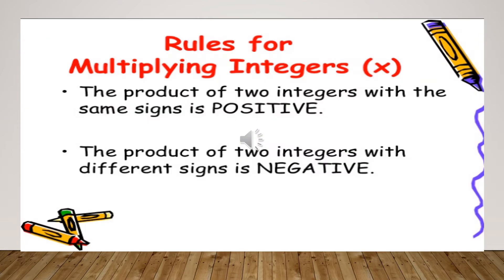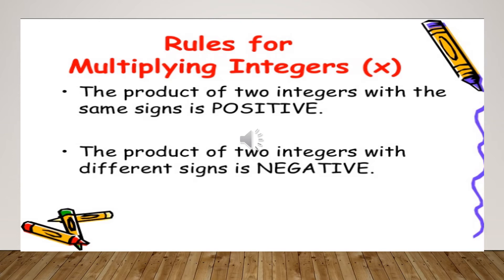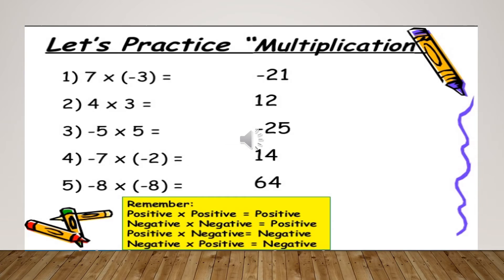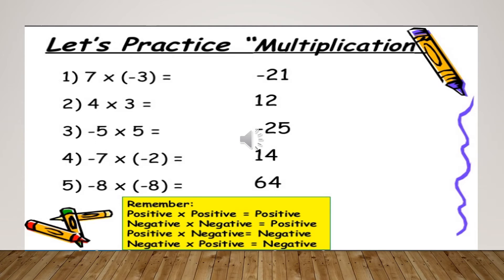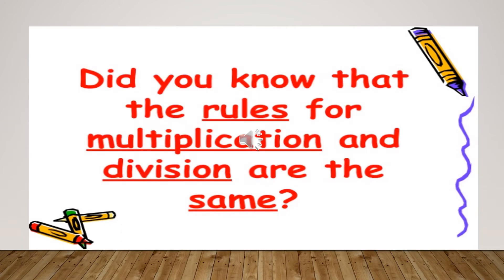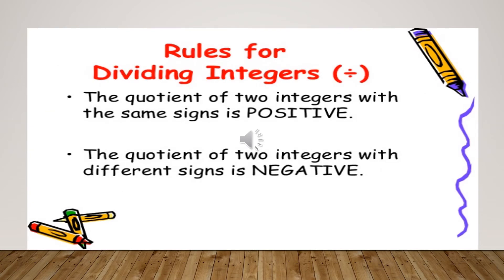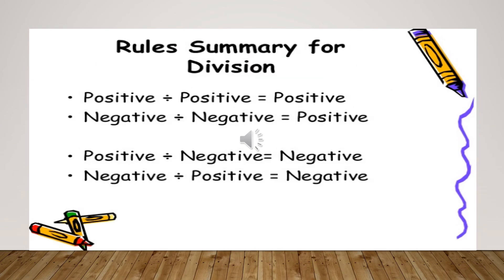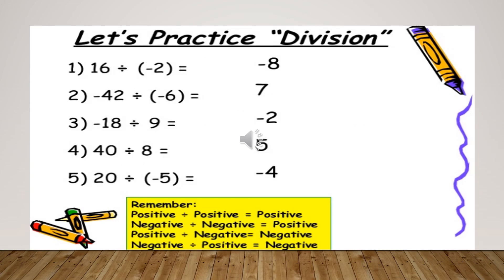Mathematics Lecture #8 Grade VI (Cambridge)